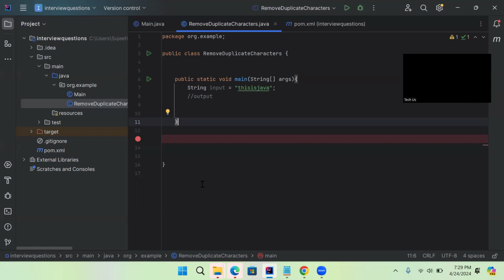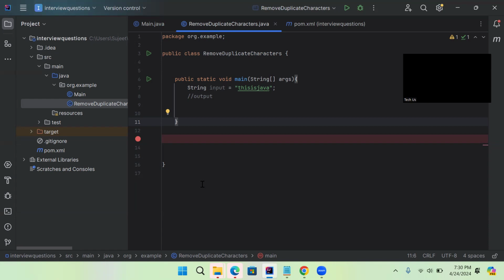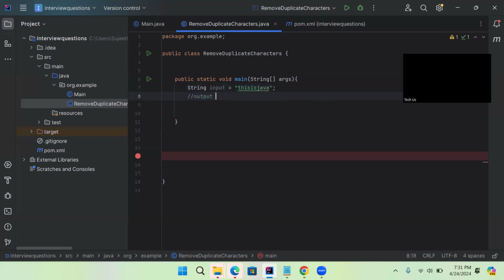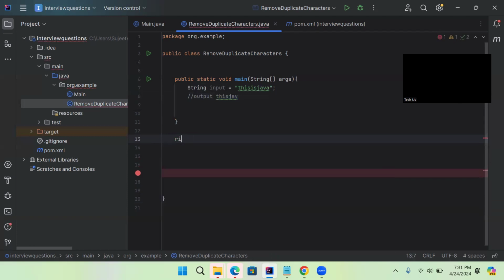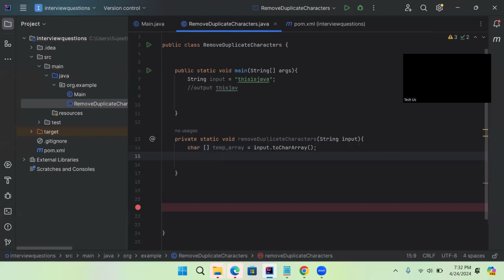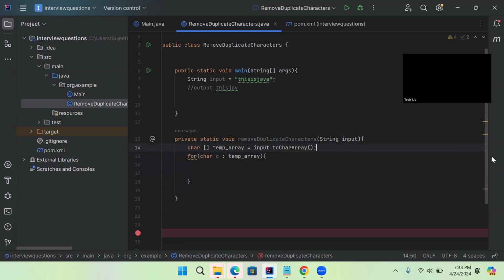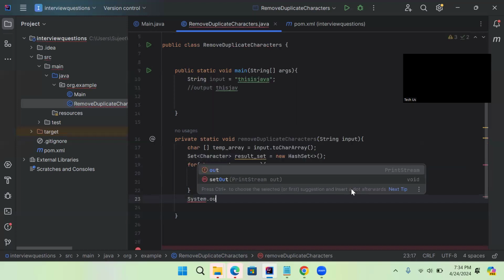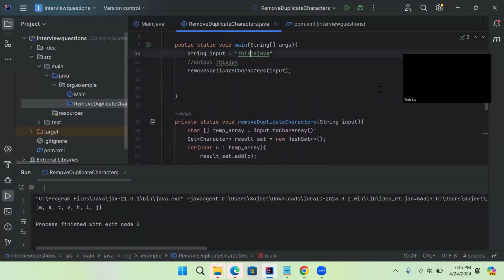How to remove duplicate characters from string using hashset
In this video, another interview question is explained. Here, we have discussed how to remove duplicate characters using java collection framework, Hashset. Enjoy, Take care guys.